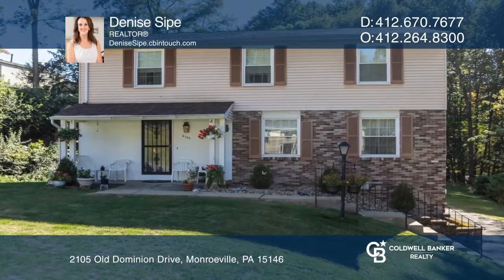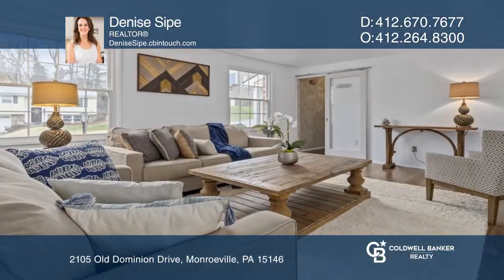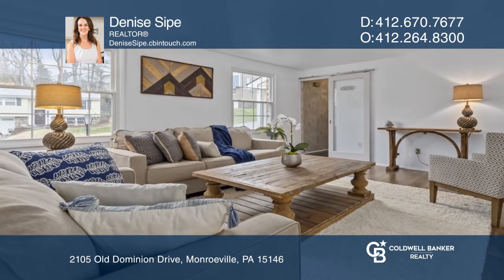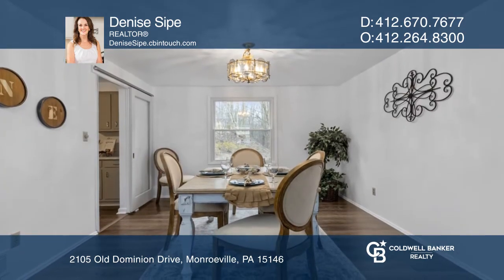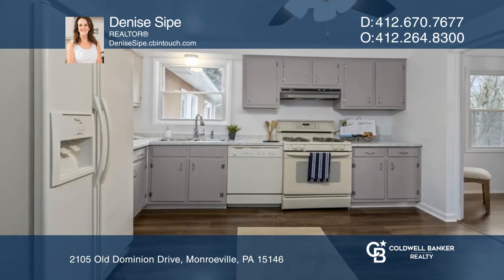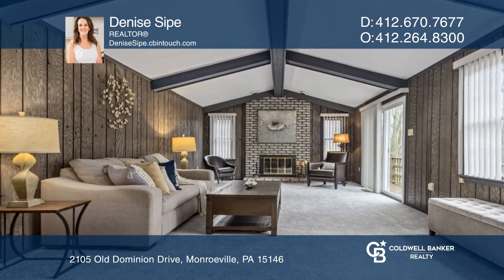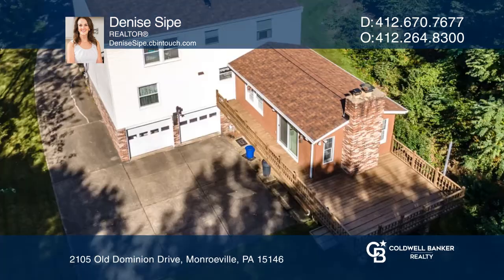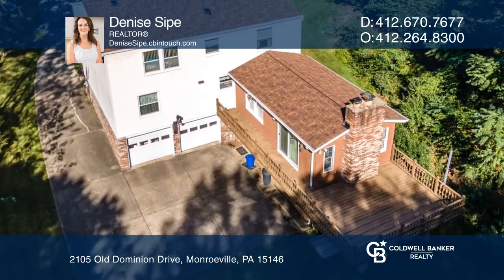2105 Old Dominion Drive Monroeville, PA | ColdwellBankerHomes.com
2105 Old Dominion Drive, Monroeville, PA

Love living at 2105 Old Dominion Drive, a spacious colonial located in desirable Haymaker Village. The updated luxury vinyl floors on the main level offer beauty and durability. No need to worry if you have fur babies, these floors are waterproof. Fresh paint throughout and new carpeting make this h